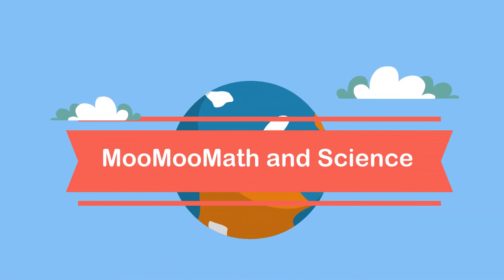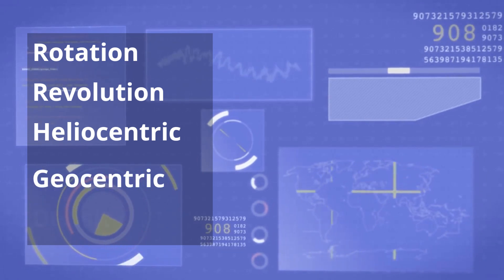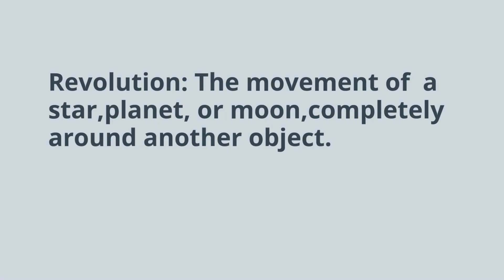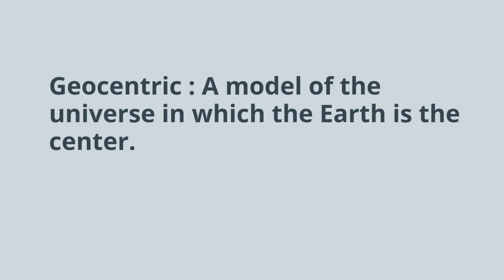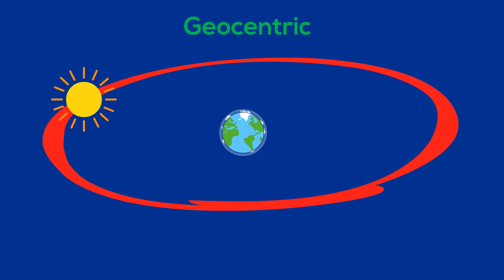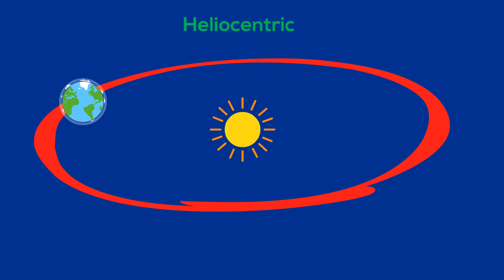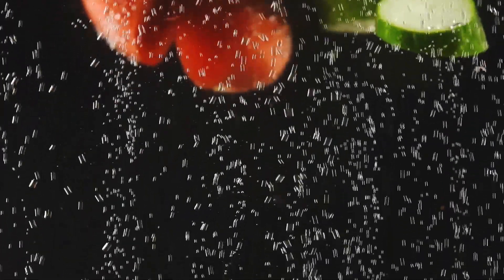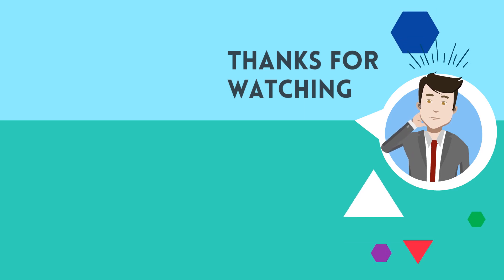Earth Science Vocabulary Week 1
The following words are defined
Rotation
Revolution
Geocentric
Heliocentric
Density